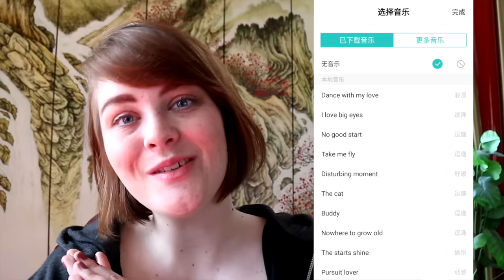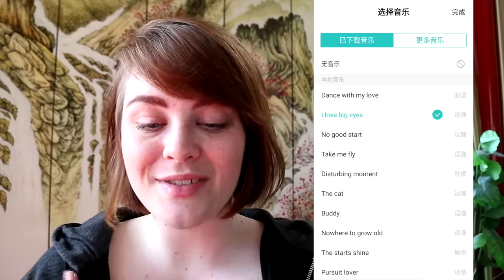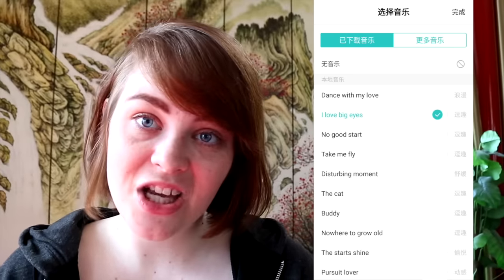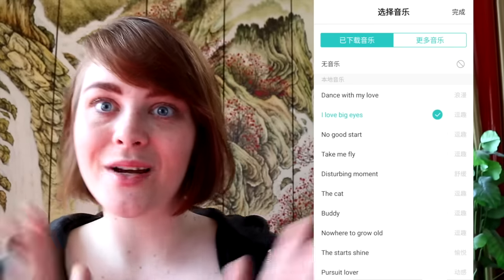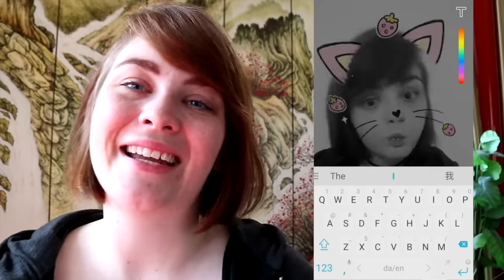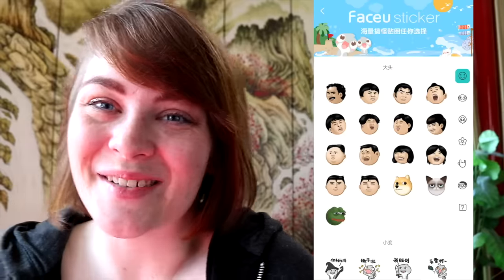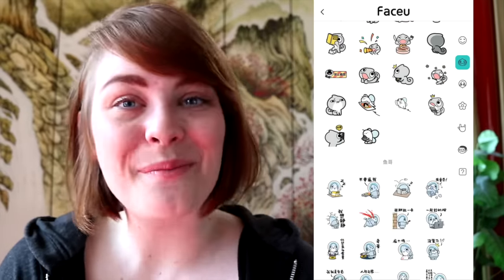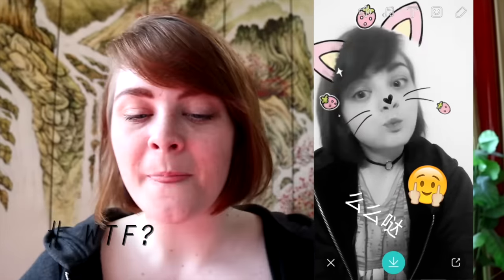Tutorial for Chinese Photo App FACEU //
Hey guys!

Today I want to show you how to make funny pictures with this Chinese app. If you miss Snapchat, this is a good alternative haha XD

(China Jobs, Internships, Volunteer, Au pair)

If you need a VPN for China, I'm recommending ExpressVPN (it's my gate to the outside world and the reason why I can upload videos to YouTube for YOU! XD):

Lingling